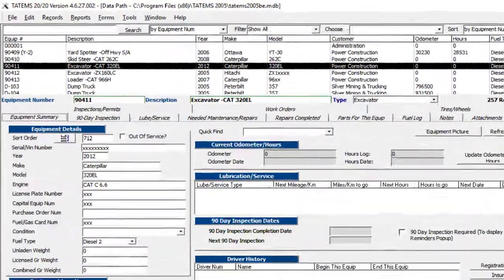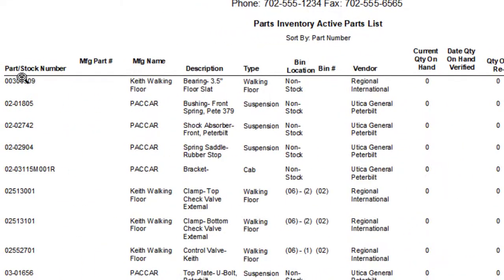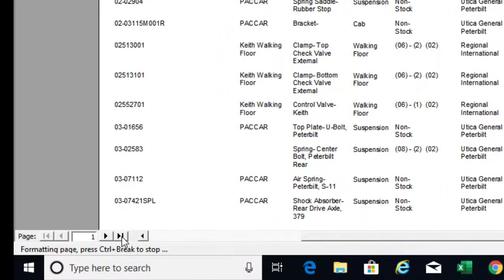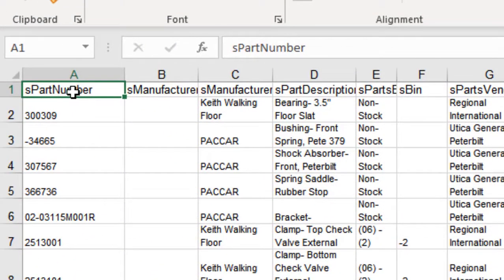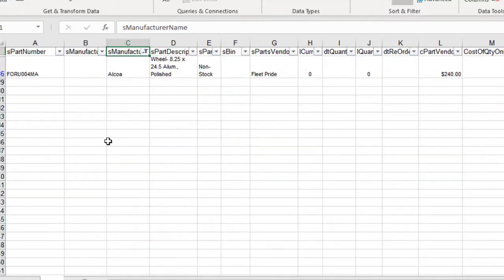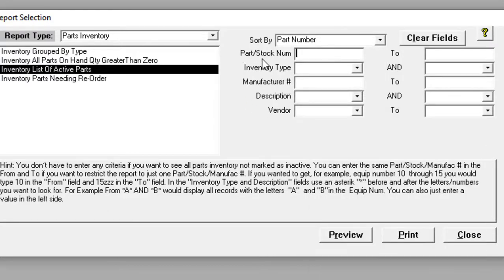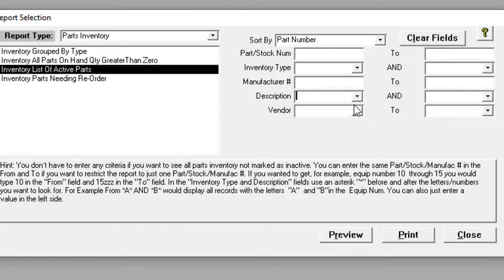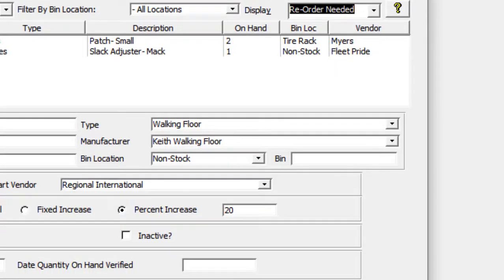TATEMS Parts Inventory List Of Active Parts Report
TATEMS Fleet Maintenance Software Video of new report showing how to use the Parts Inventory List of Active Parts report.

This report can also be exported to Excel and this truck maintenance software video shows show